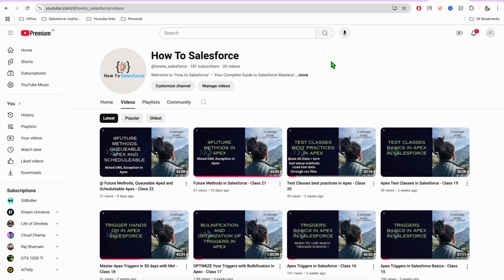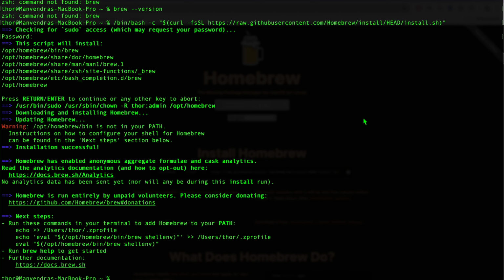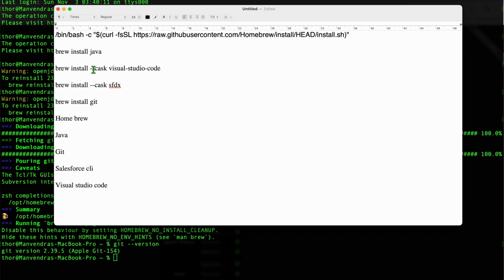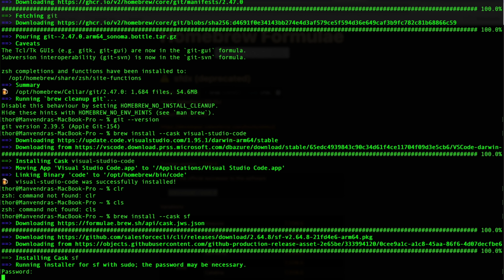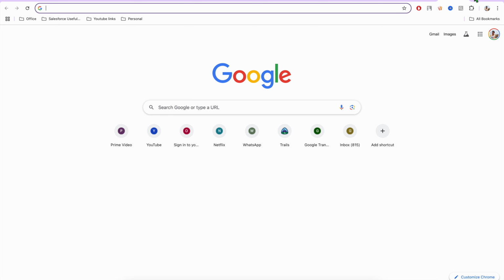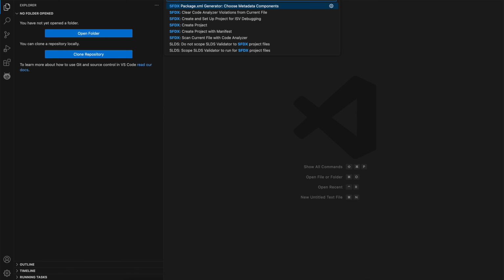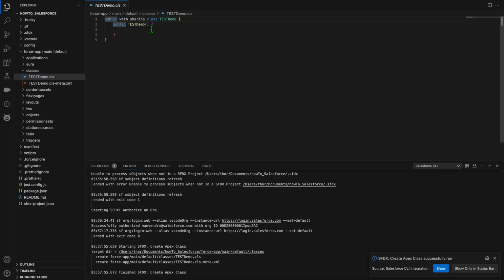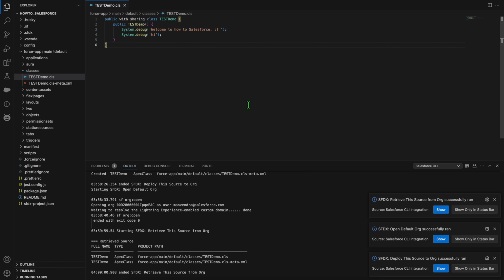Install Visual studio Code, JDK, GIT, Salesforce CLI on mac with brew commands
I am a Salesforce Solution Architect with 14 yrs of experience. I teach salesforce in person and online too. These classes will happen daily Monday to Friday.

In this video I have demontrated how you can quickly install and setup dev tools on mac with the help of home brew commands. Below are the commands and links I have used.

Install java on mac : brew install java

Install visual studio on mac : brew install --cask visual-studio-code

Install git on mac : brew install git

Install Salesforce Cli on Mac :     brew install --cask sf

Salesforce Channel : howto_salesforce

About:
Welcome to "How to Salesforce" – Your Complete Guide to Salesforce Mastery!

Are you looking to learn Salesforce from beginner to advanced levels? "How to Salesforce" is your one-stop destination! Whether you want to become a Salesforce Administrator or Salesforce Developer, this channel provides detailed, easy-to-follow tutorials on Salesforce CRM and programming.

At "How to Salesforce," you'll find everything you need to master Salesforce, from basic configuration to advanced development techniques.